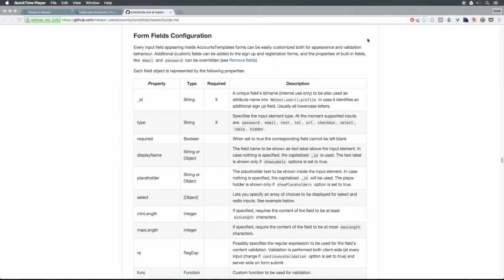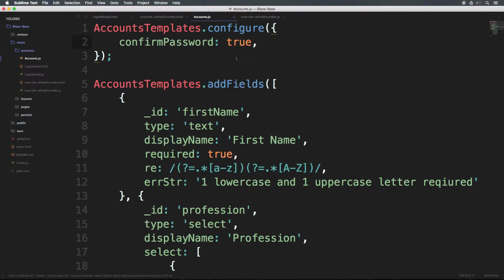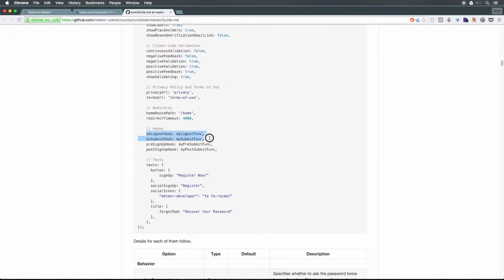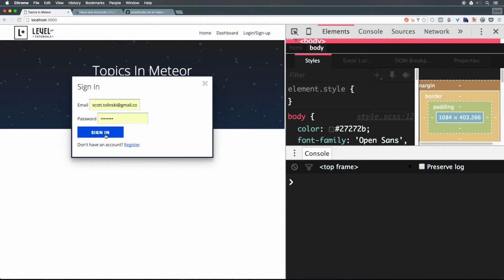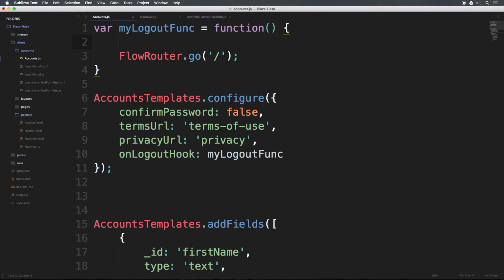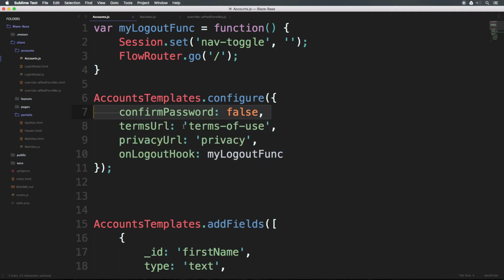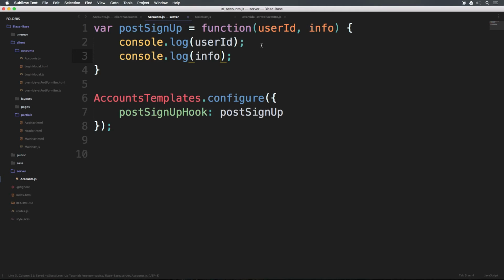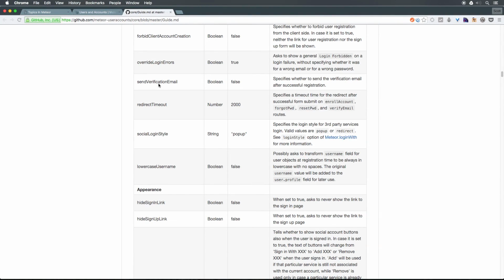User Accounts in Meteor #4 - Form Configuration & Form Action Hooks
In this Meteor js video tutorial we show how we can have actions post and pre signup with form action hooks.